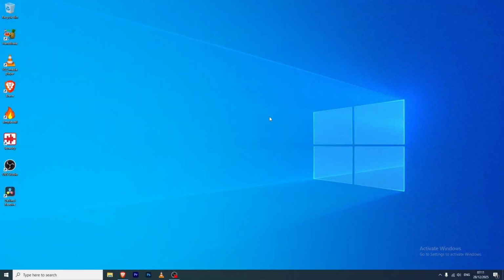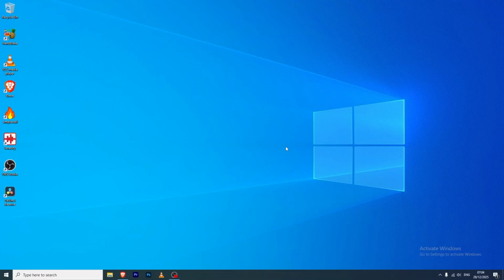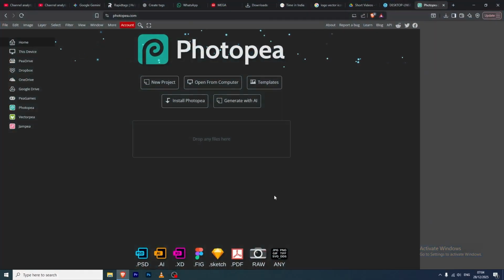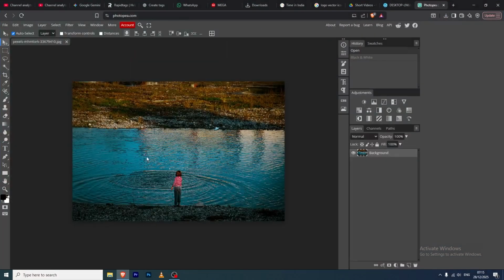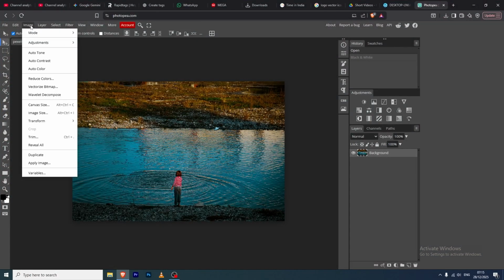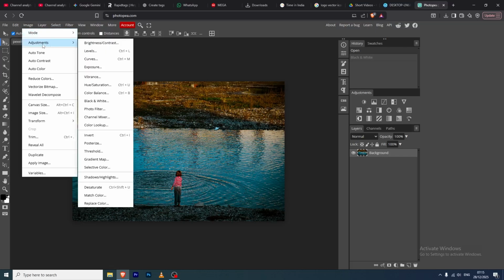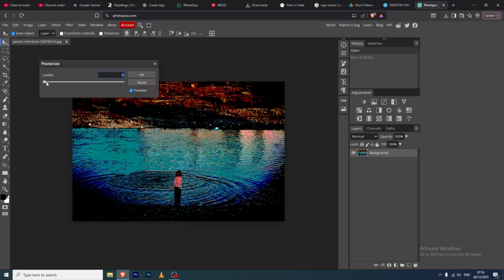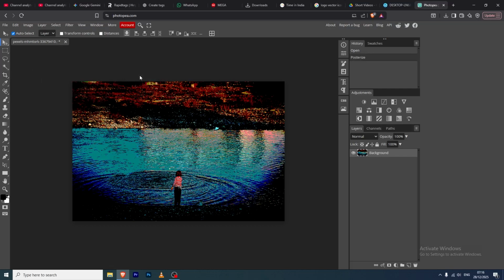How to Posterize An Image on Photopea [easy]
To posterize an image in Photopea in late 2025, you can use a dedicated adjustment that reduces the number of color levels to create a stylized, hand-painted look. Simply select your image layer and navigate to Image Adjustments  Posterize to open a dialog box where you can drag the Levels slider to the left; lower values (like 4 or 5) produce a dramatic, flat-color effect, while higher values retain more original detail. For a more flexible, non-destructive workflow, click the New Adjustment Layer icon (the half-filled circle) at the bottom of the Layers panel and select Posterize; this adds a separate layer that allows you to change the color depth at any time without permanently altering your photo. If you want a smoother result, it is often helpful to go to Filter Noise Median before posterizing to simplify the image textures and prevent "jagged" color transitions.